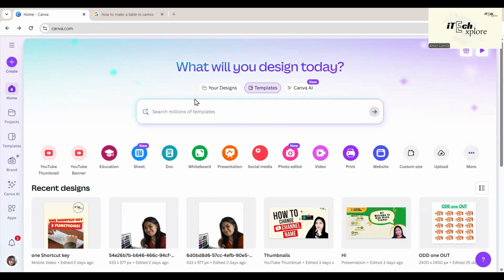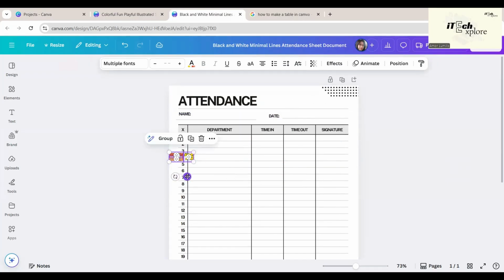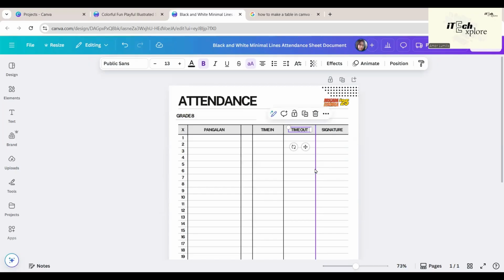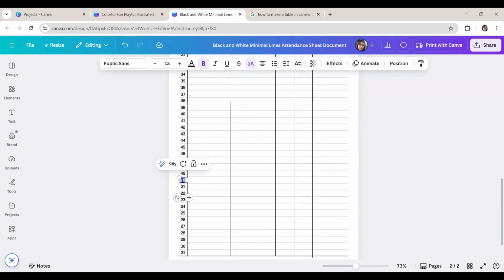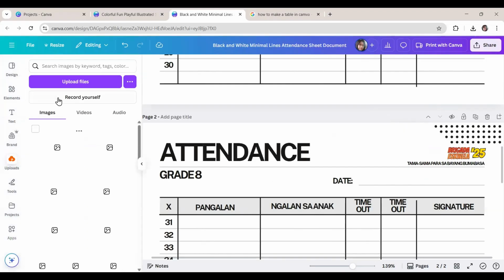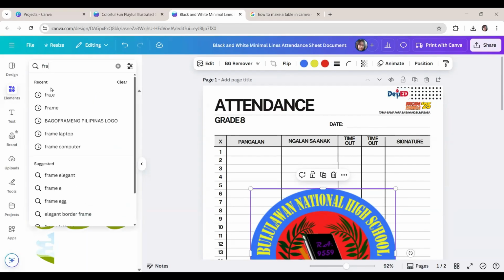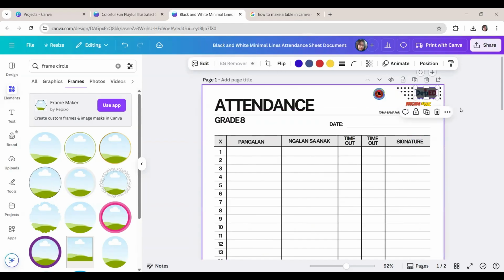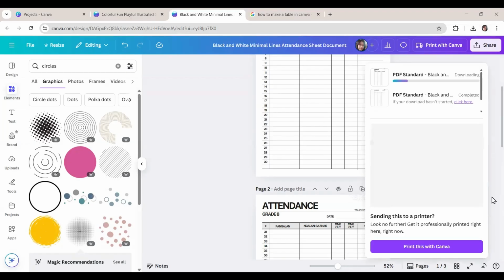How to Make an Attendance Sheet in Canva |Tool for Teachers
In this video, I’ll guide you step-by-step on how to make an attendance sheet in Canva, perfect for teachers who want to create a clean, organized, and customizable tool for tracking student attendance. Whether you’re preparing for your class, meetings, or school activities, this tutorial will help you design your own attendance sheet easily — no graphic design skills needed! Watch until the end for extra tips on formatting and saving your work.